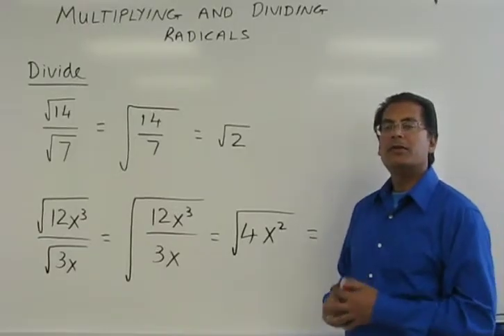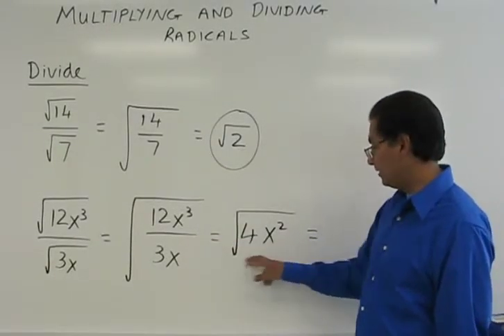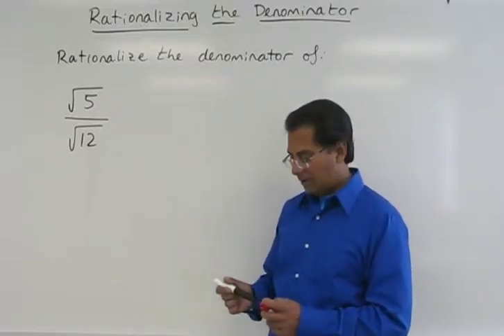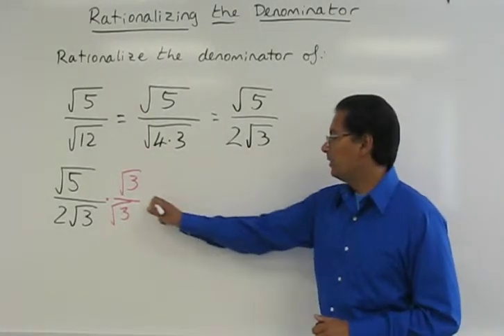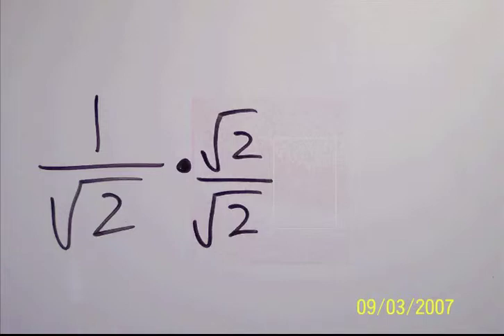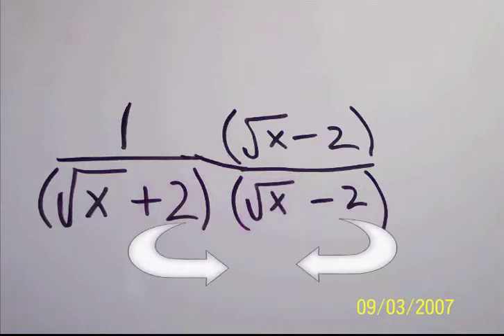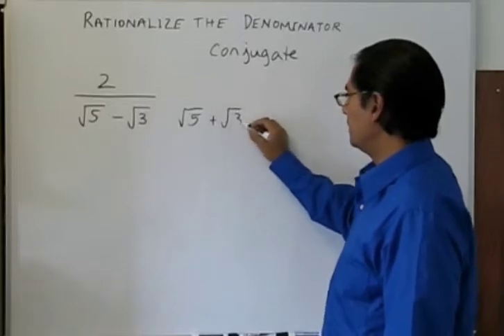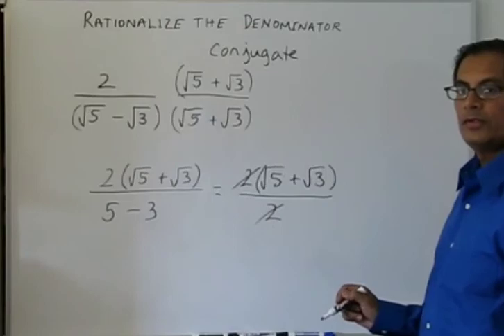CH15 4 2